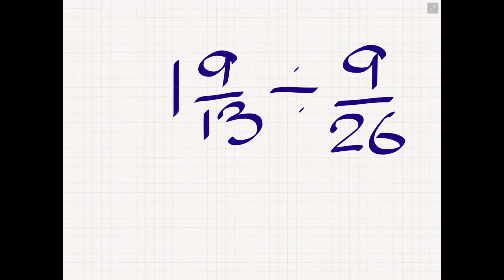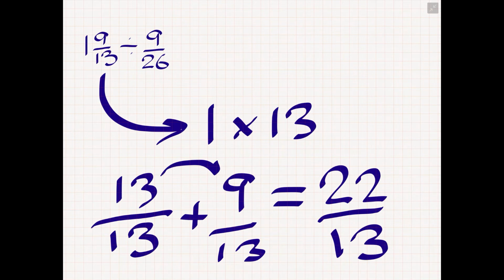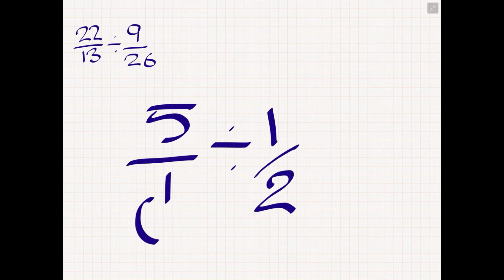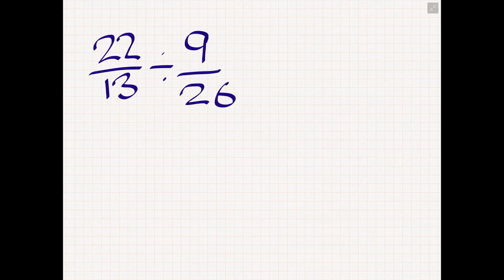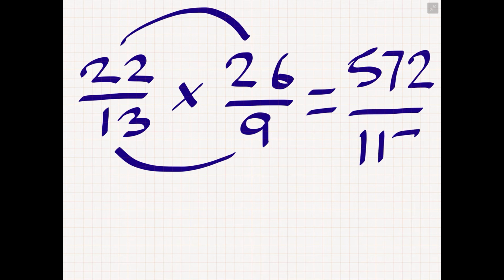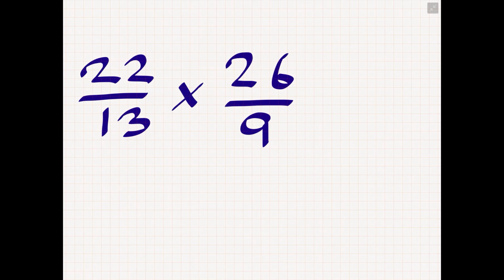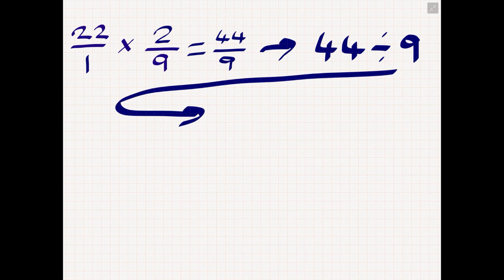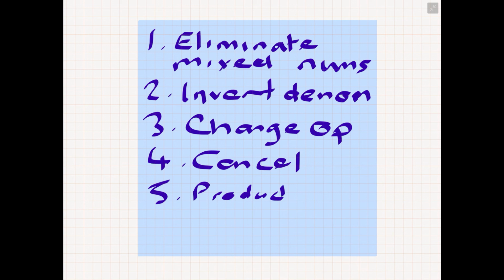Division Of Fractions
This video describes the steps required to solve a division of fractions and where one of the fractions is a mixed number.